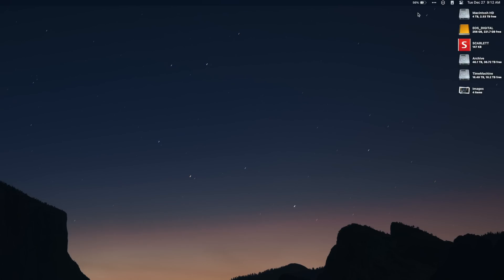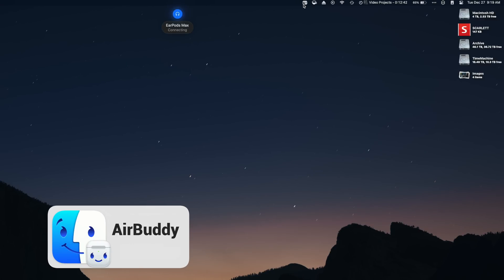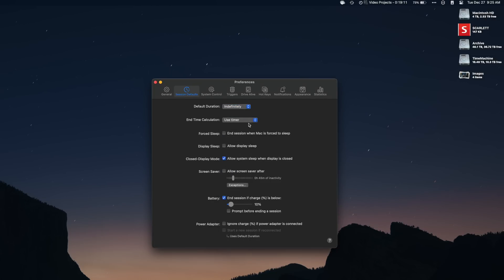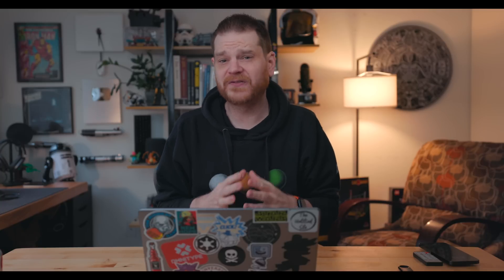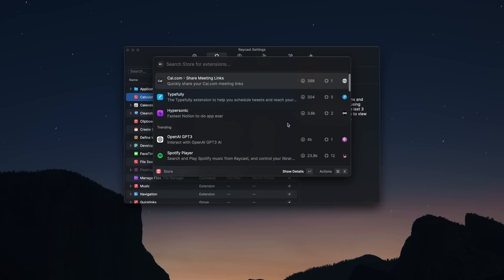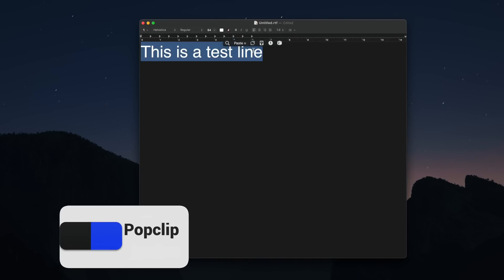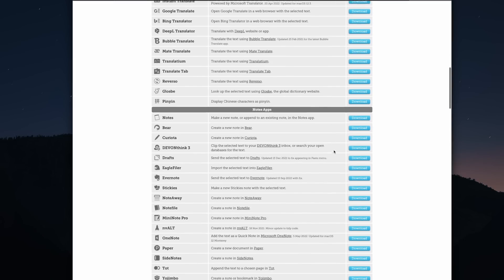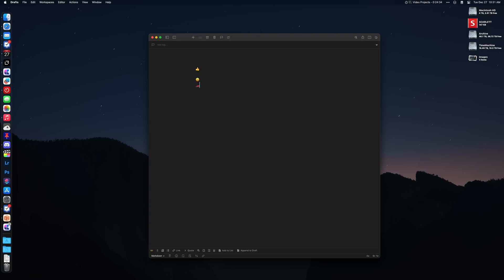My Must Have Mac Apps: What's on my Mac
Let's talk about what's on my Mac.

## Links

Intro 00:00
Bartender 00:32
AirBuddy 02:10
Amphetamine 03:10
Batteries 04:16
Ejectbar 04:36
Sponsor: Deltahub 04:53
Raycast 06:24
BetterSnapTool 07:49
Popclip 09:16
CleanShot X 10:21
Text Sniper 11:34
Mission Control Plus 12:07
Rocket 12:35
Wrap Up 12:52